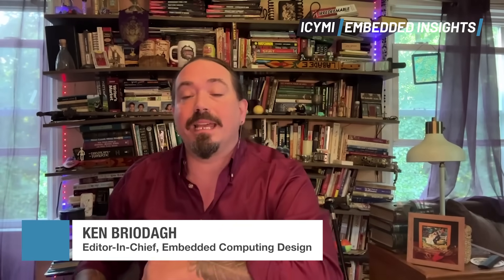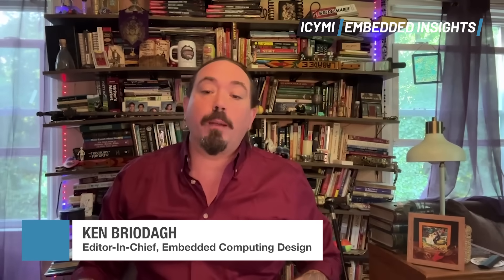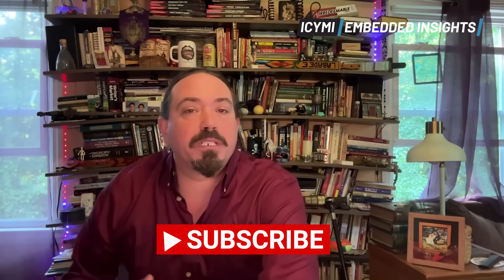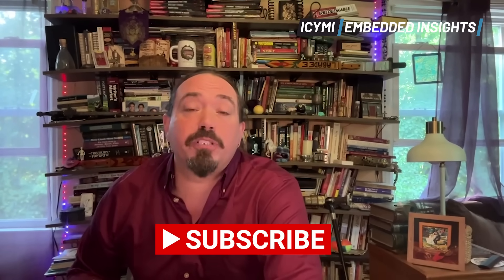ICYMI: Embedded Insights - Episode 26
Hello Embedded Engineers, Developers and Makers! Welcome to In Case You Missed it: Embedded Insights, the weekly news show all about Embedded technologies and solutions from Embedded Computing Design.

It’s Friday July 25, 2025 and I’m Ken Briodagh, Editor in Chief of Embedded Computing Design and these are our top stories this week.

First up, This week, Cadence released its LPDDR6/5X memory IP system solution, which is developed to function at 14.4Gbps, a 50 percent increase over prior LPDDR DRAM. The Cadence LPDDR6/5X memory IP system solution allows scaling of AI infrastructure to promote memory bandwidth, and volume demands of next-generation AI LLMs, agentic AI, and other process intense workloads for several verticals.

Of the new release, Boyd Phelps, SVP and GM of the Silicon Solutions Group at Cadence, said, “The evolution of data centers from HPC compute virtualization to AI training and inference at scale has driven a massive buildout of AI infrastructure, and designing for efficient data movement via memory interfaces has never been more crucial. LPDDR6 has emerged as a key enabler of accelerated compute, providing the speed, bandwidth, power profile and capacity needed to efficiently perform AI inference.”

Our next story comes from Infineon. The company is well known for its secure connectivity solutions, and has sponsored one of our Application Highlight columns about using Bluetooth for Remote Controls and management. Bluetooth LE-based remote control technology is in some areas replacing traditional Infrared solutions thanks to several technological advantages over infrared, including how BLE offers free angles to control, longer range, ultra-low power (ULP), low latency, and resiliency to being blocked by obstacles. ULP and robust connection requirements are major advantages, and voice remote demand is huge and growing in popularity, so BLE is on the rise, especially for higher-performance BLE SoC products.

Finally, we’re featuring some news out of Taiwan from Aaeon. The company recently released its NanoCOM-MTU, a COM Express Type 10 CPU Module leveraging either the Intel Core Ultra 7 Processor 155H or Intel Core Ultra 5 Processor 125H, both 28W. The company says that the new module is ready and designed for powering AI Inspection and Robotics applications.

Visit embeddedcomputing.com every day for the full story on all the news in the embedded industry.

Please reach out if you’d like to advertise on In Case You Missed It.